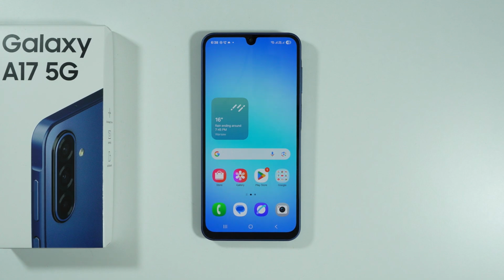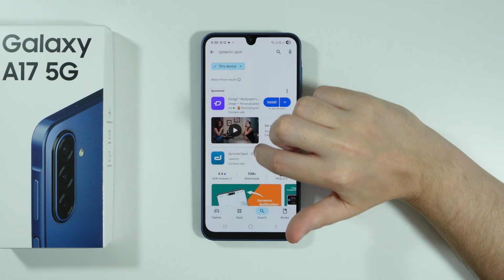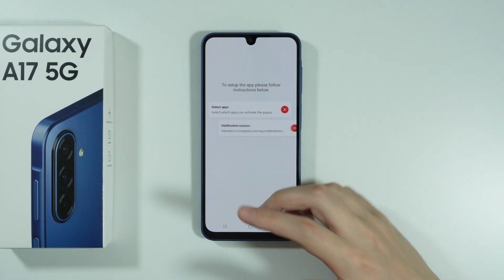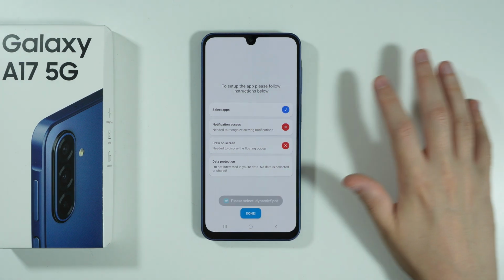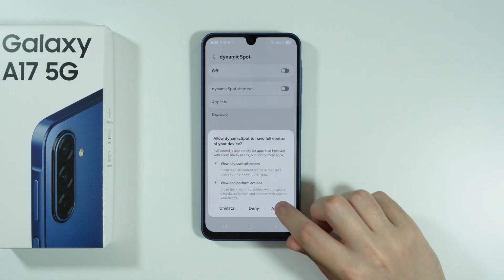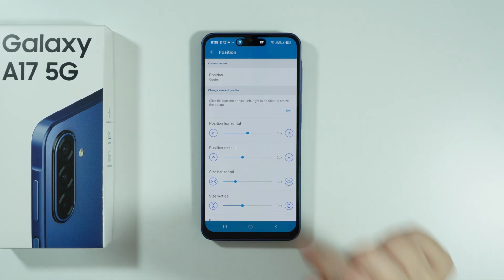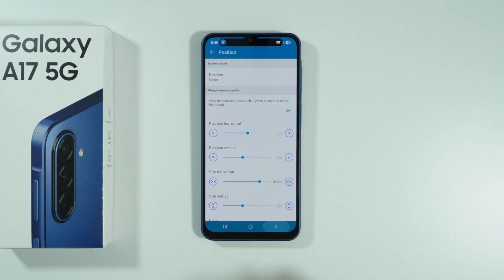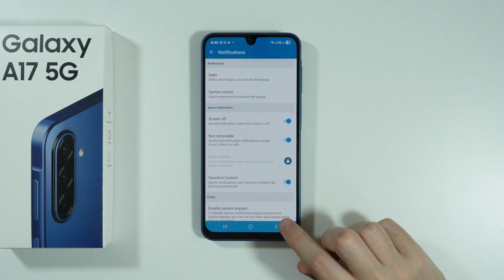Samsung Galaxy A17: How to Install Dynamic Island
Learn how to install a Dynamic Island style feature on your Samsung Galaxy A17 using third-party apps from the Play Store. This guide covers selecting a reliable app that mimics the iPhone's interactive notch for alerts and status updates. We explain the installation process and how to customize the pop-up notifications for music, timers, and battery status. Enhance your user interface with a Dynamic Island experience on your Samsung Galaxy A17.